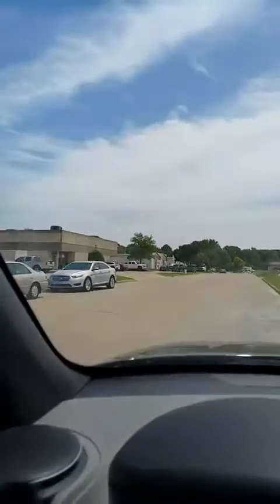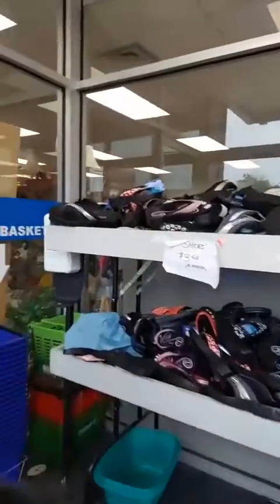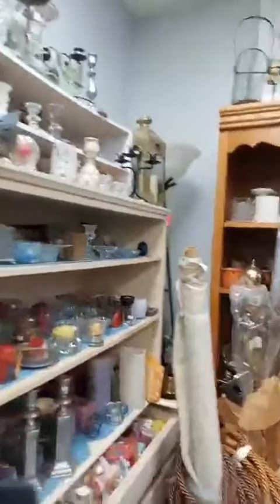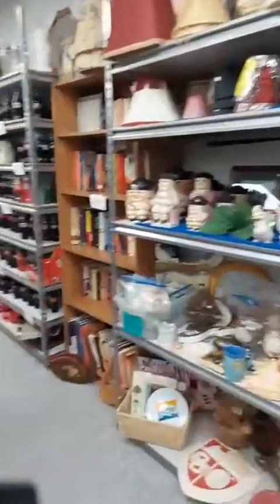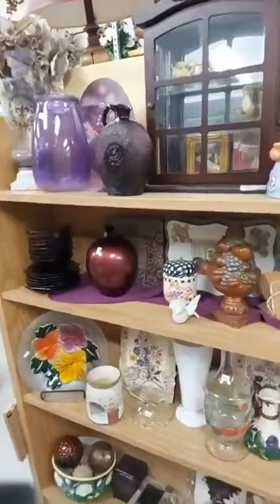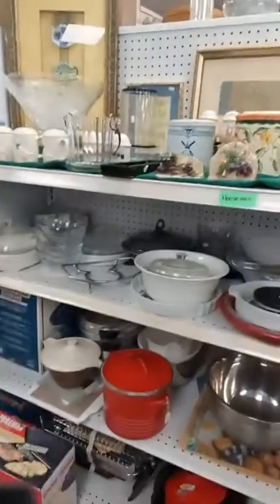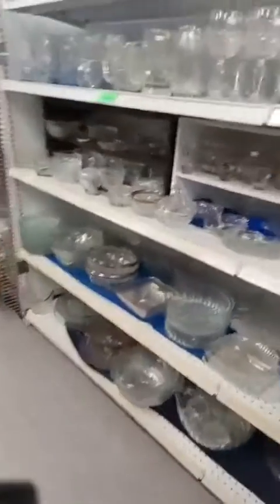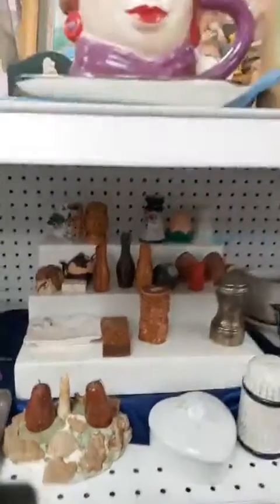Wannabe Crafty with Aud - Thrifting Thursday-Sometimes you find great things and sometimes you don't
Shopping with friends is always so much more fun. The craft aisle has been changed up quite a bit. And now it needs to be organized again.